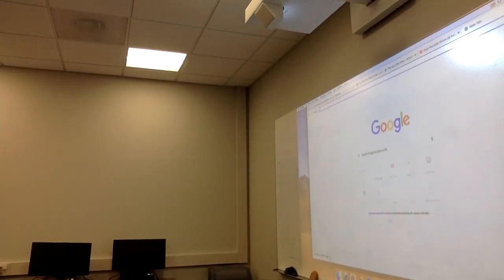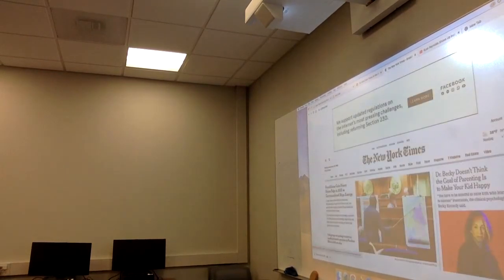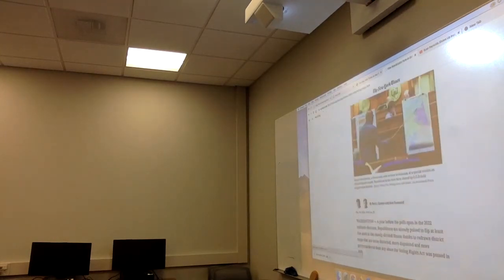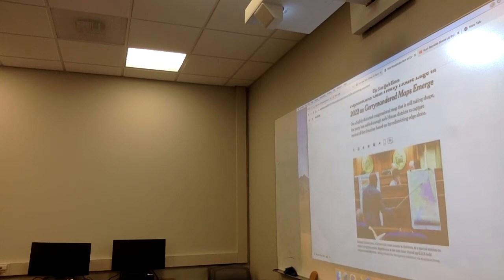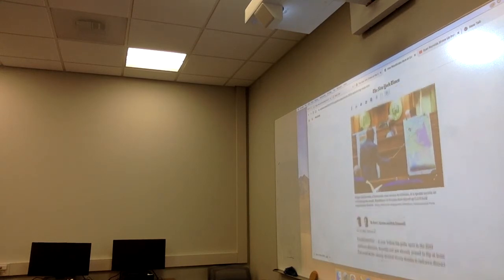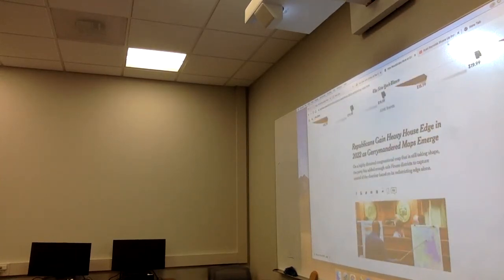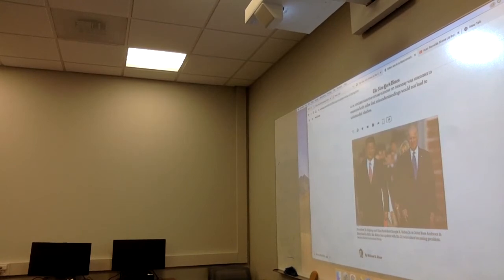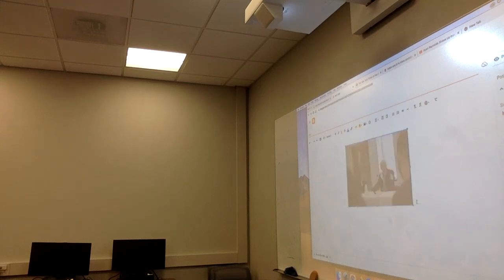DIGMEDIA MON SEC 1 11 15 21